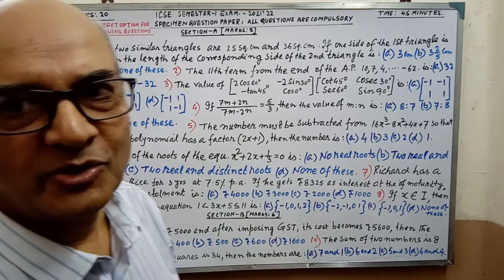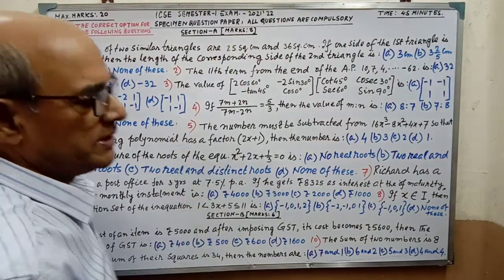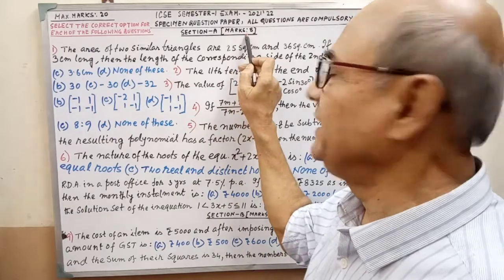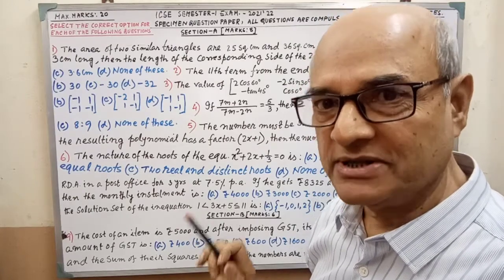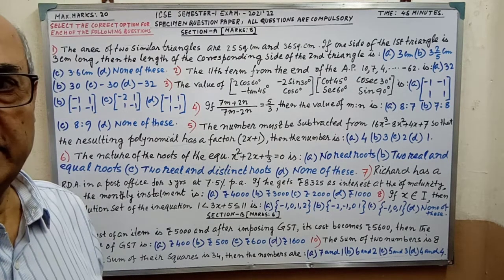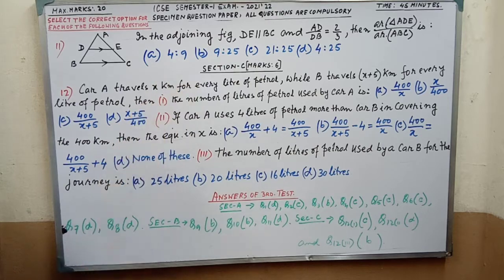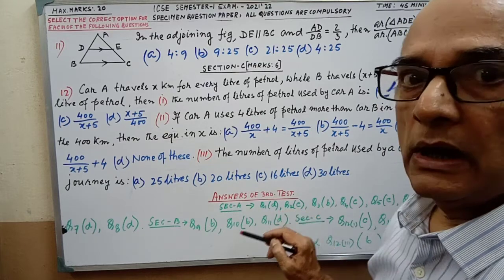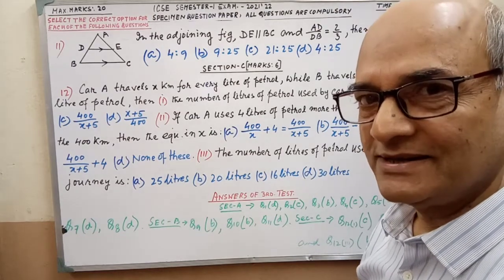ICSE SEMESTER-1 EXAM.specimen question paper-4.